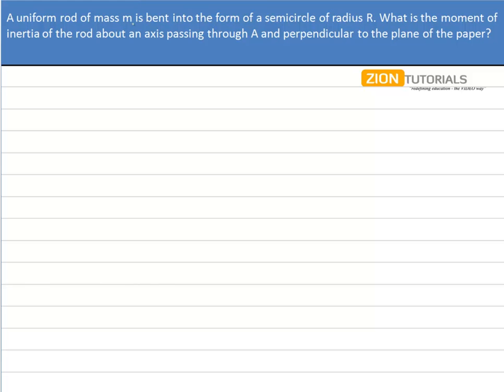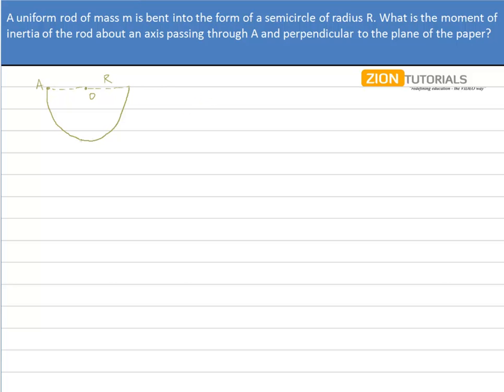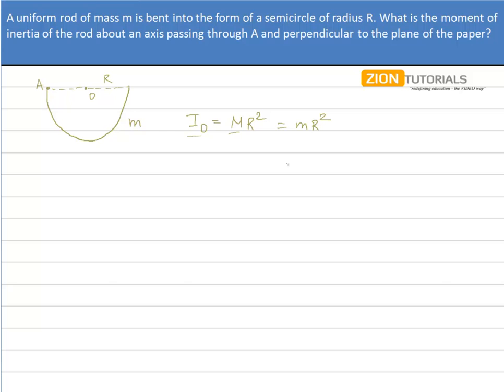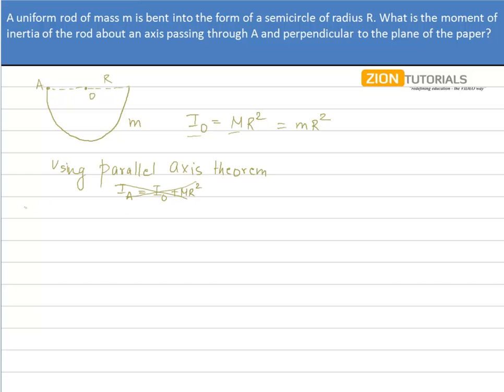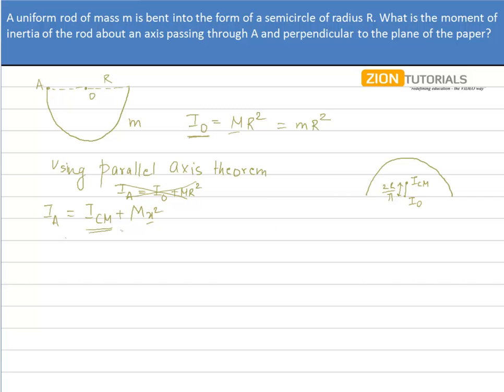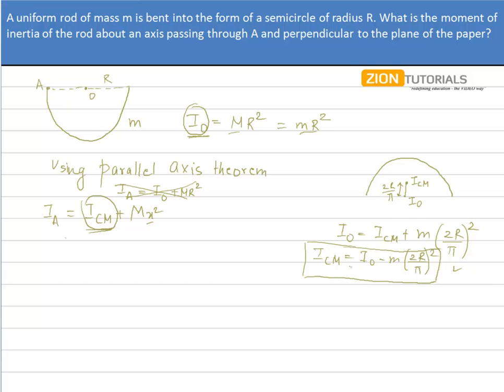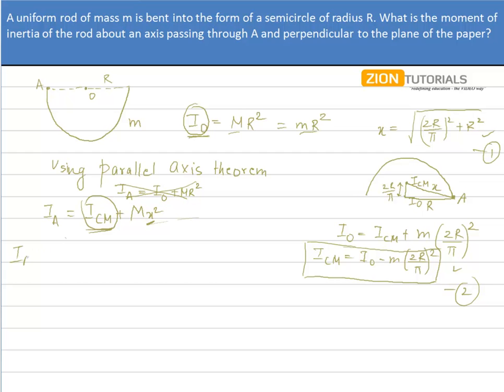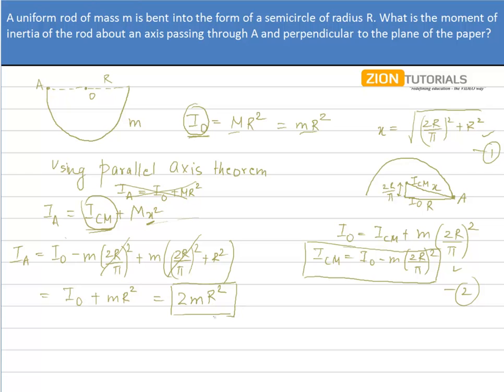Question of the Day - P1